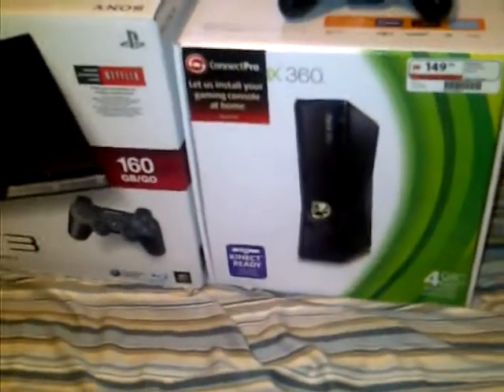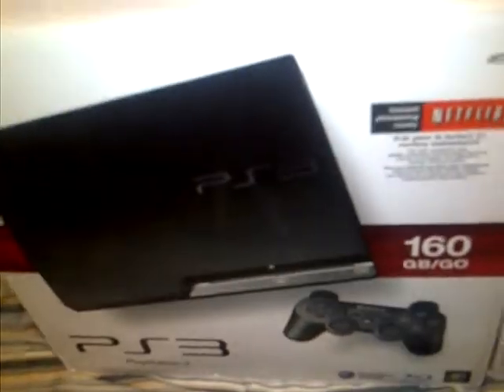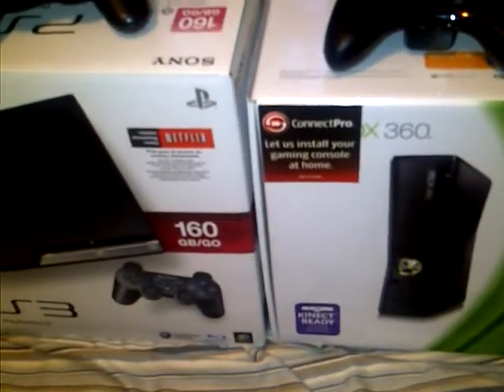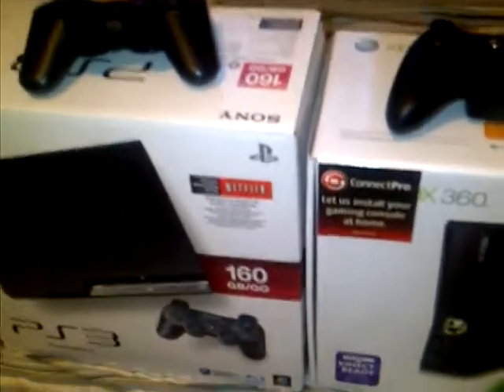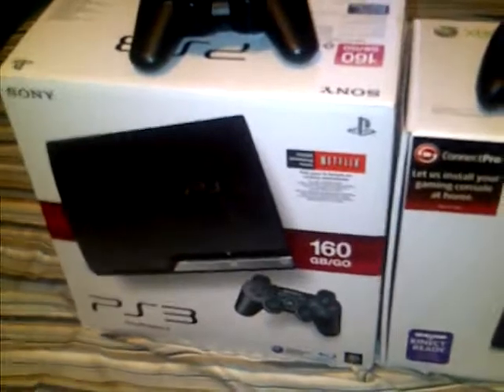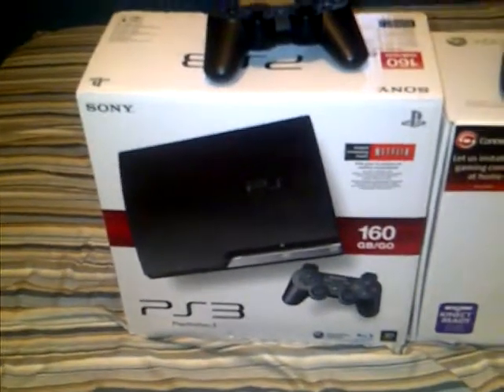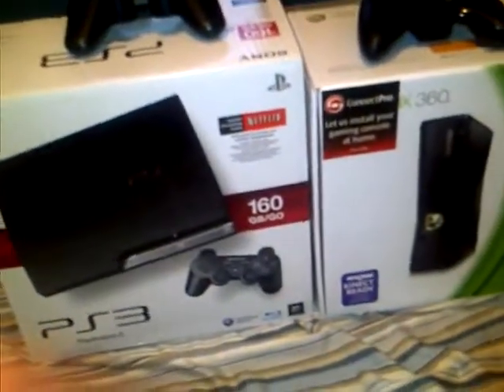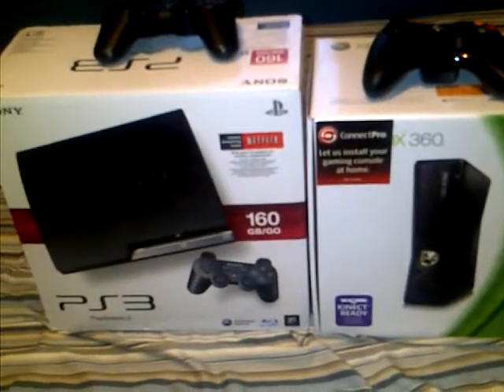xbox360 vs ps3